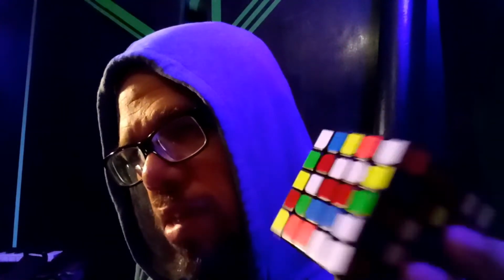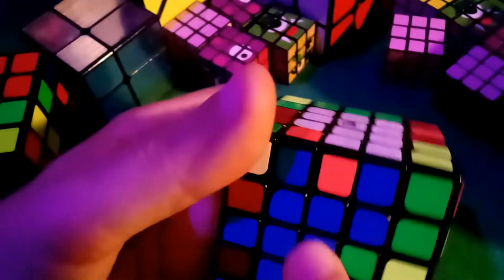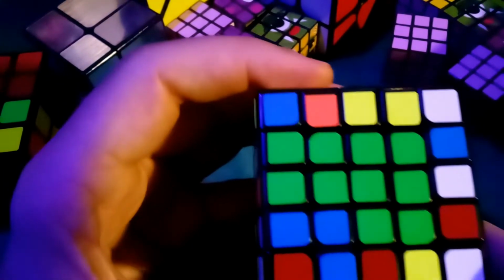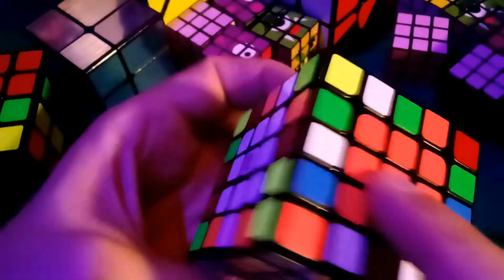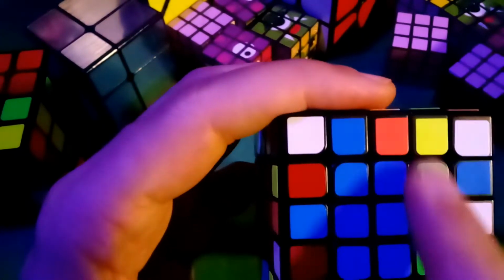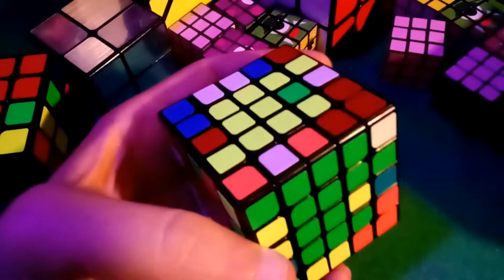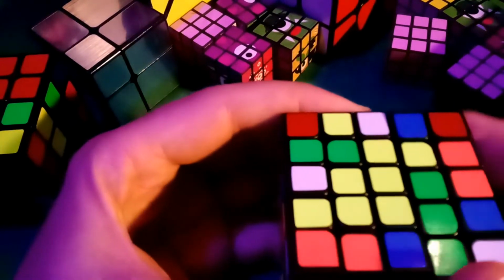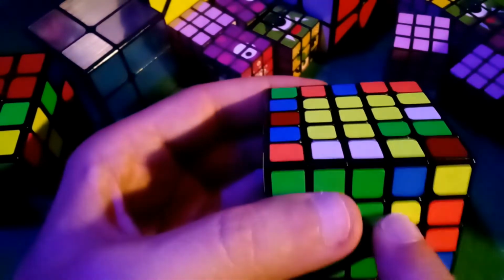How to Solve the Last 2 Centers on a 5 x 5 Rubik's Cube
If you're having trouble solving (fixing) the last two centers on a 5 x 5 twisty puzzle this video will show you how.